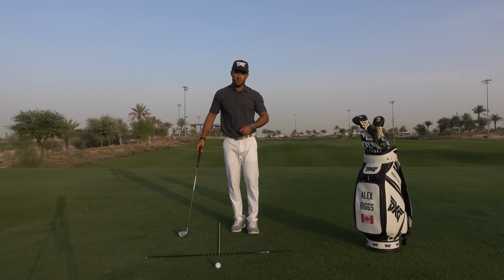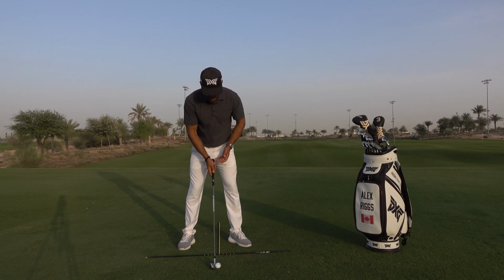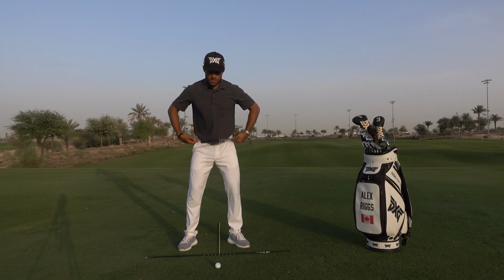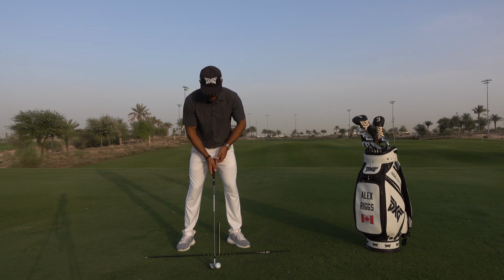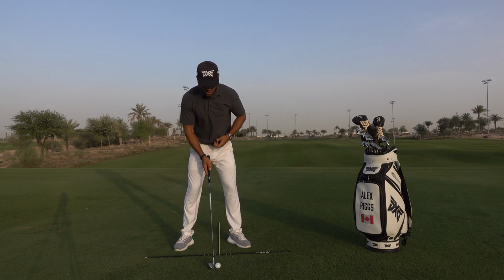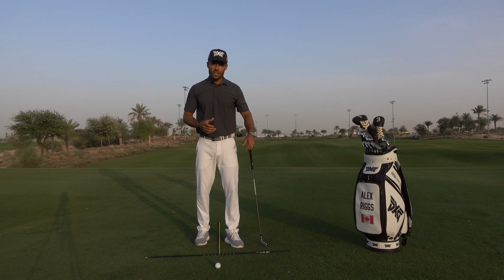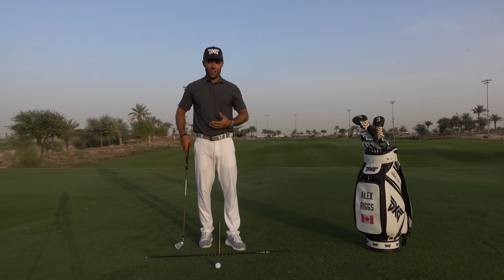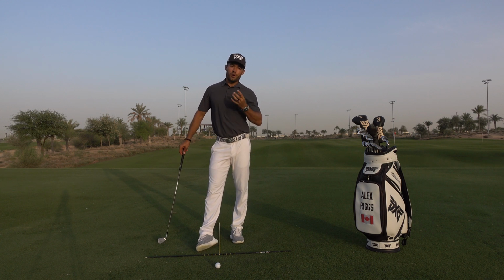Face On Video Check Points - Golf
A golfer's guide to what to look for when analyzing face on video.